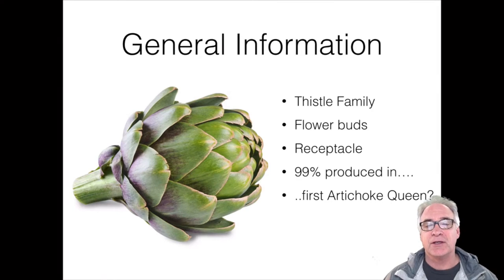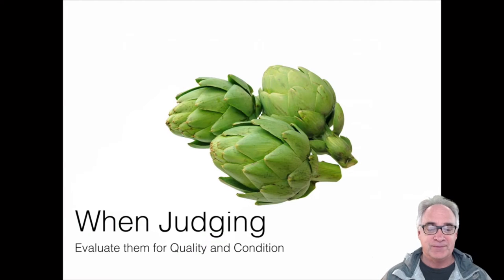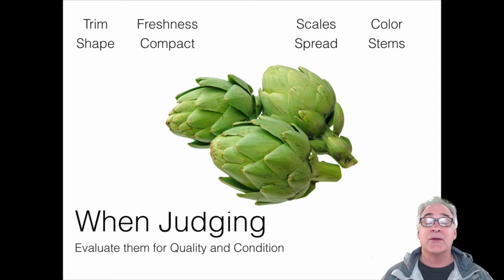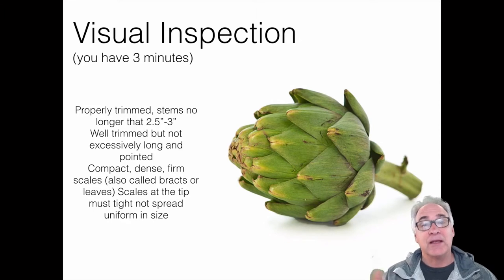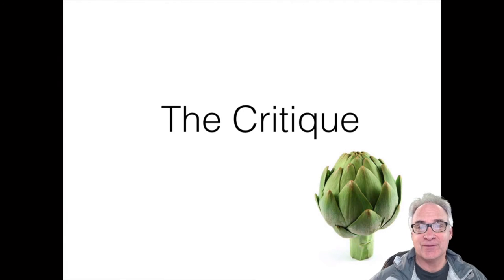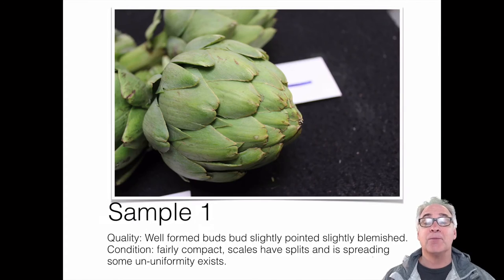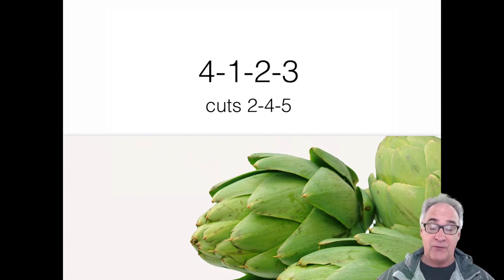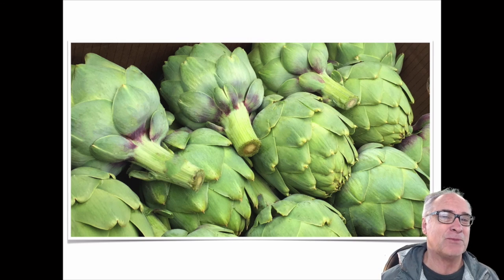Artichoke Judging (FFA Vegetable Crops)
This video explains how to give reasons and judge artichokes for the FFA vegetable crops contest.